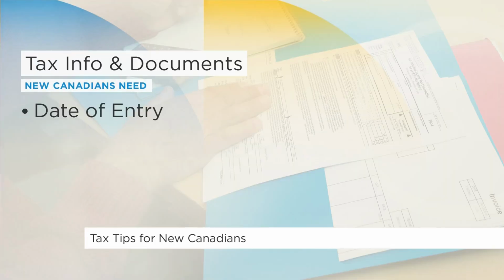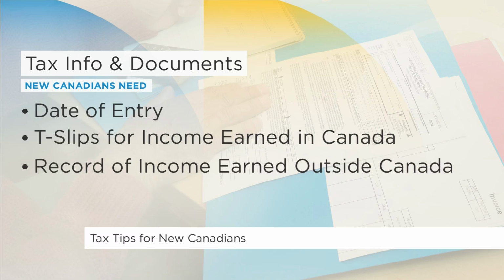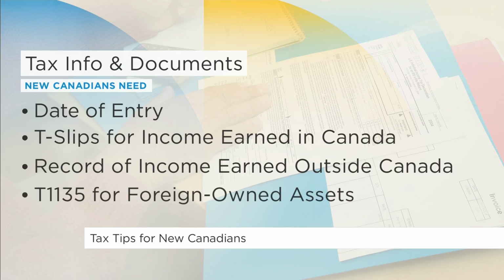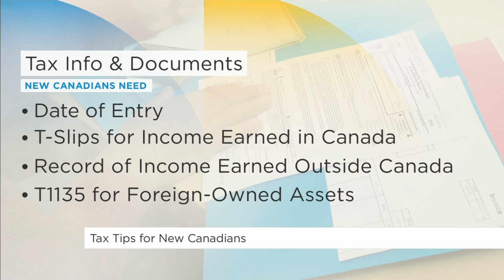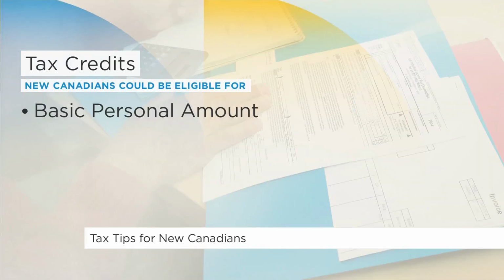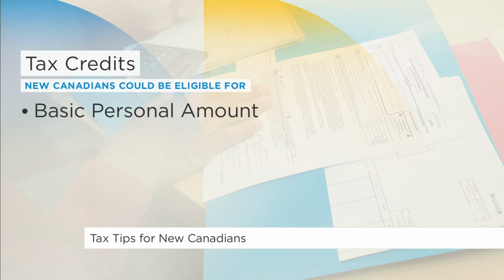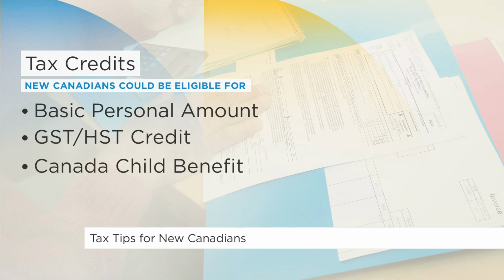Tax Tips for New Canadians | Your Morning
How newcomers to Canada can navigate tax season.

Start YOUR MORNING with us. Hosts Anne-Marie Mediwake, Lindsey Deluce & Kelsey McEwen get you up to date on what Canadians will be talking about today, weekday mornings on CTV & CTV News Channel, 6am-9am ET (7am-10am AT, 730am-1030am NT)